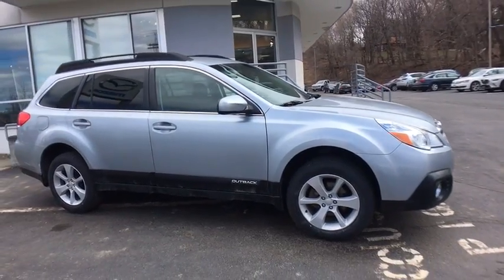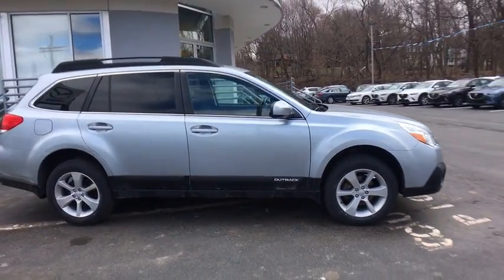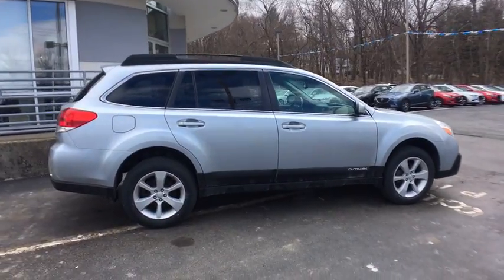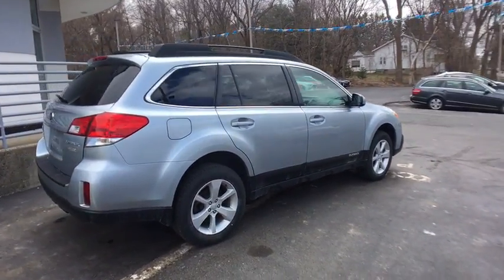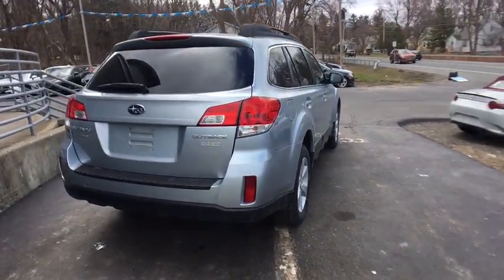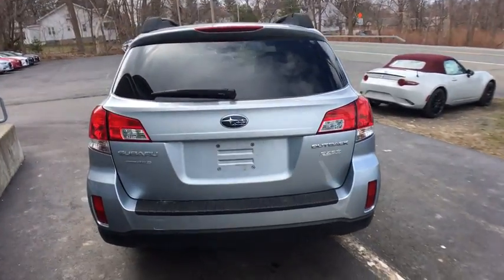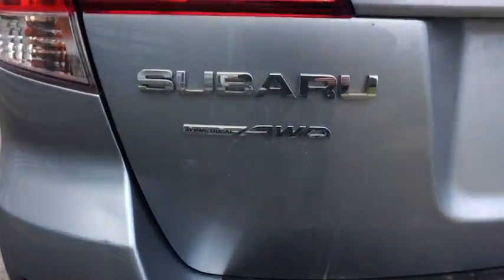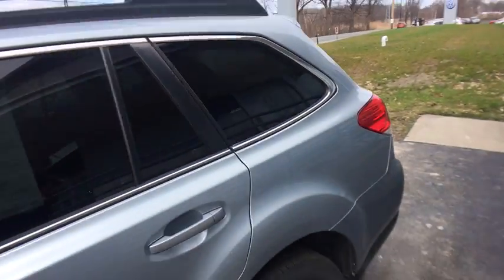2013 Subaru Outback Troy, Albany, Schenectady, Clifton Park, Latham, NY 5210Z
Graphite Gray Metallic U 2013 Subaru Outback available in Troy, New York at Cooley VW Mazda. Servicing the Albany, Schenectady, Clifton Park, Latham, NY area.

Recent Arrival! CARFAX One-Owner. Clean CARFAX. COMPLIMENTARY INSPECTIONS FOR LIFE!! 1ST OIL CHANGE FREE. Cooley Motors has been proudly servicing and selling New and PreOwned vehicles to Rennselaer, Troy, Albany, Colonie, Schenectady, Hudson, Kingston, Saratoga, the Berkshires, and Bennington for 50 years! 30/24 Highway/City MPG Odometer is 32755 miles below market average!brbrAwards:br  * 2013 IIHS Top Safety Pick (built after August 2012)brbrReviews:brbr  * Spacious interior; comfortable ride; excellent visibility; generous cargo volume; clever roof rails; confident off-road ability. Source: Edmunds